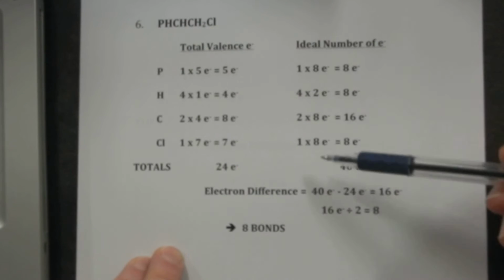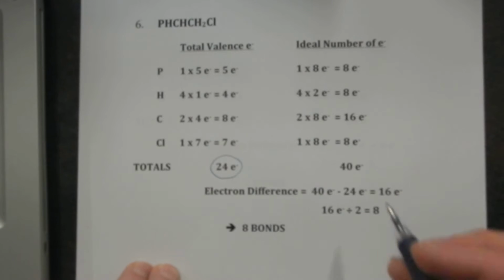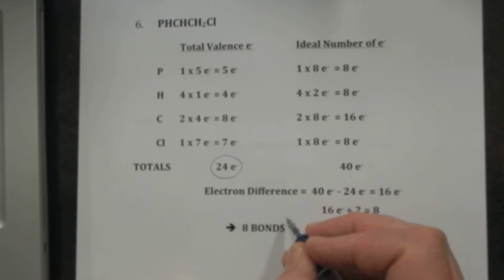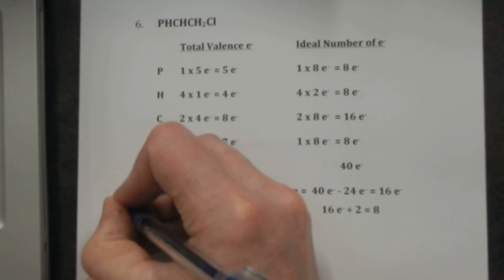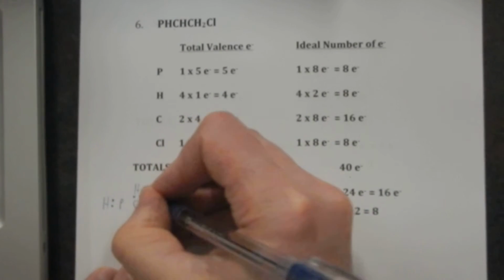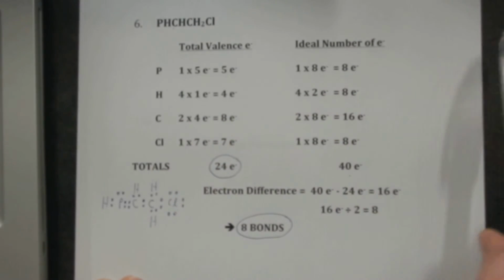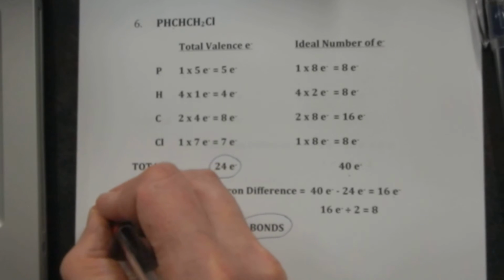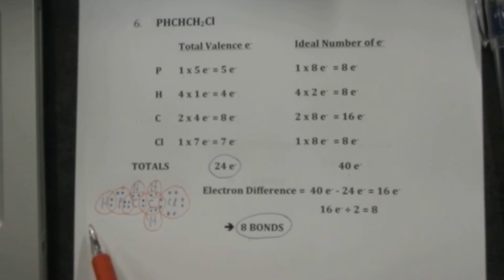PHCHCH2Cl Lewis Structure